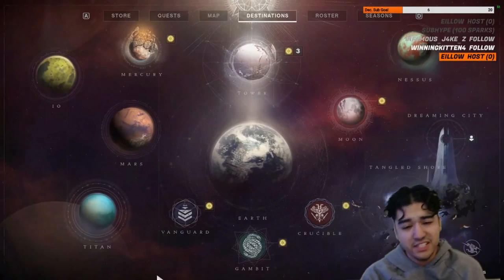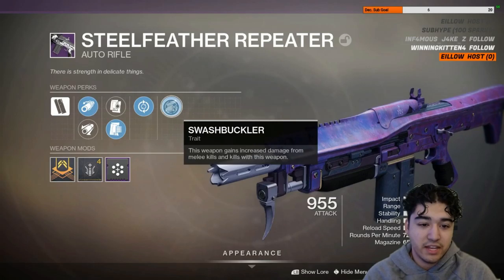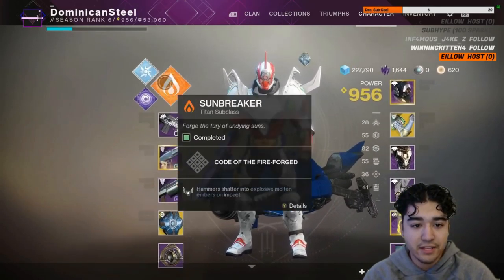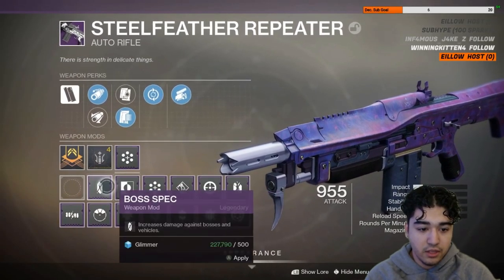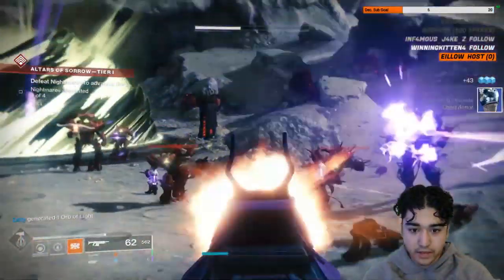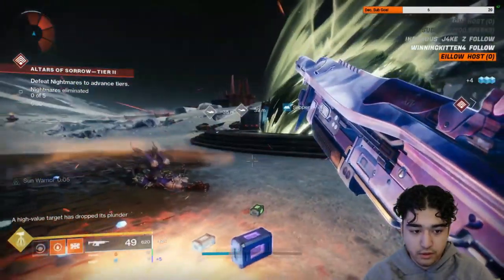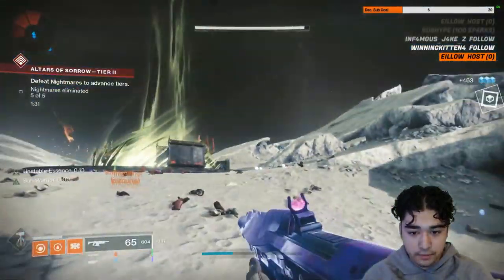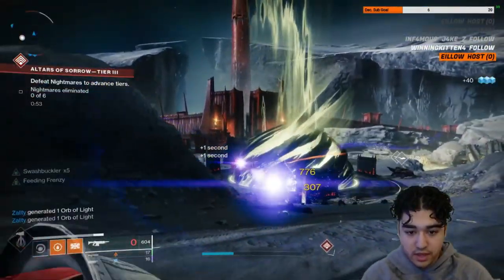BEST AUTORIFLE IN SEASON OF DAWN!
》Hey Guys Hope You Enjoyed Todays Video《
》》Make Sure To Comment《
》》》Dont Forget To Rate The Video《
》☆JOIN THE STEELARMY!☆《《《《《《
Here's a Link to My Podcasts on Call of Duty!
If You Enjoyed The Music Go Check Out Their Channels!